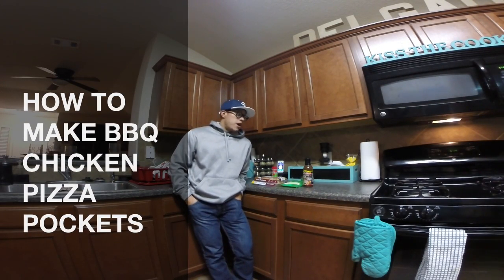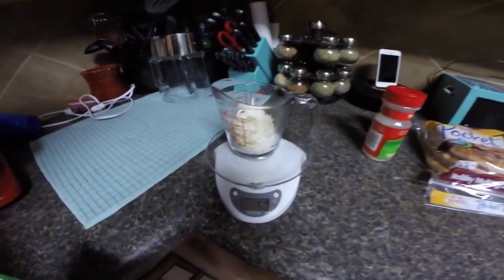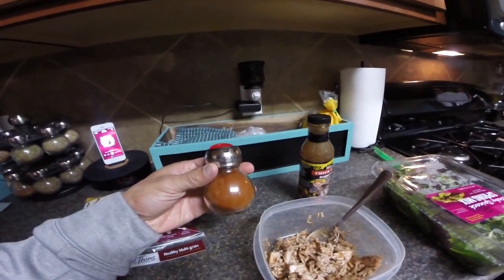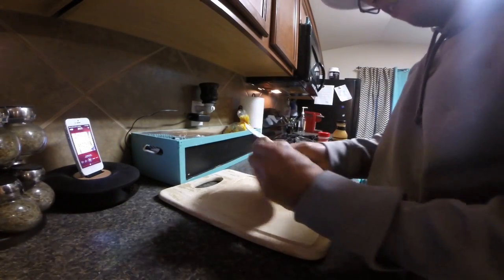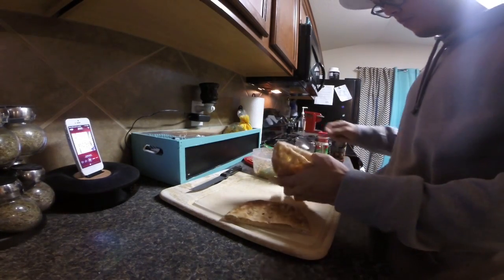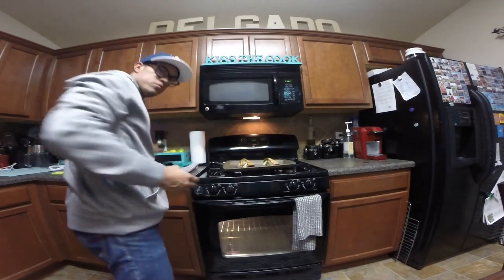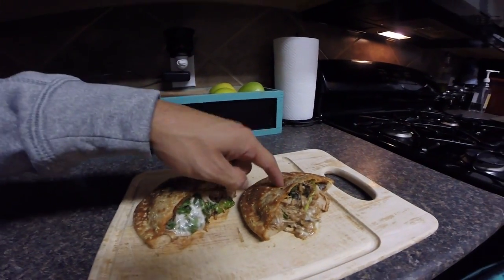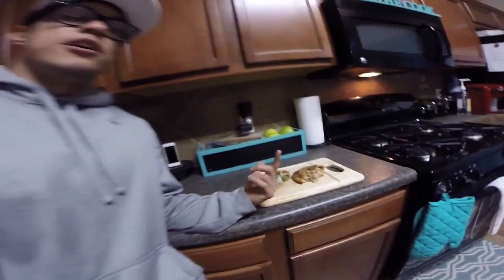HOW TO MAKE CHICKEN BBQ PIZZA POCKET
BUTCHER BOX:$15 off + free bacon

My Youtube Gear:

Mavic Pro

Sony a6500: Sony Alpha a6500 Mirrorless Digital Camera w/ 2.95" LCD (Body Only)

Sony a5100

Lens:

16-50mm 3.5/5.6

50mm 1.8

35mm 1.7

Joby Gorilla pod